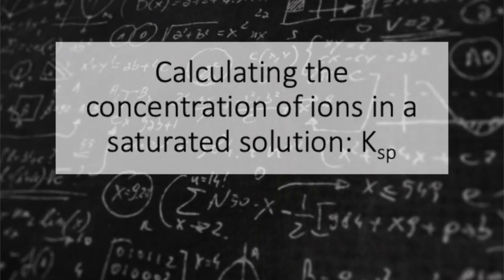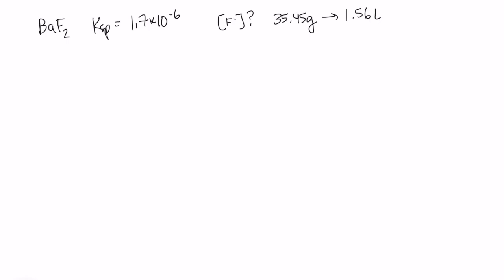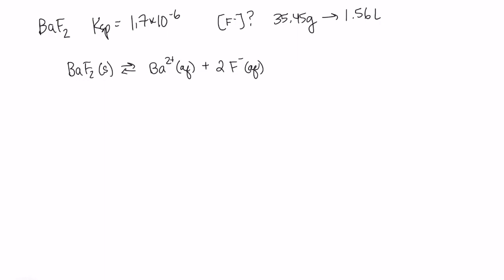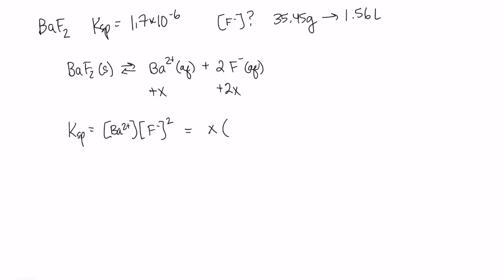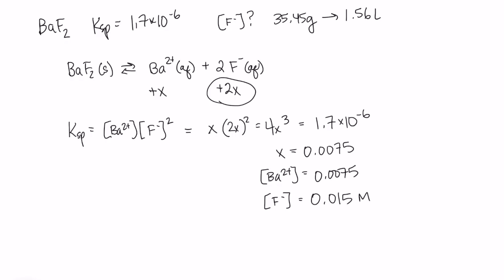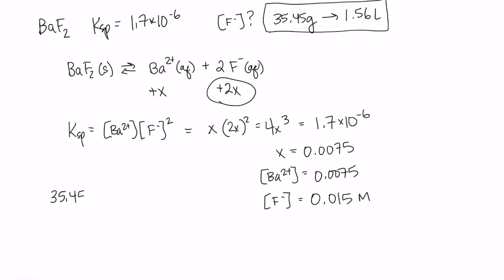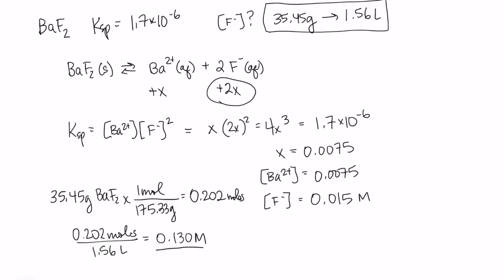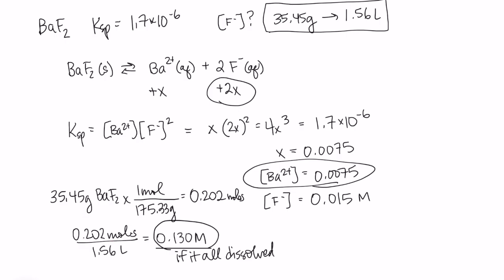Ksp: Concentration of Ions in Solution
How to find the concentration of ions in solution given the Ksp for an insoluble salt.